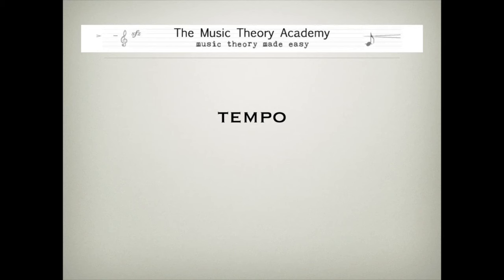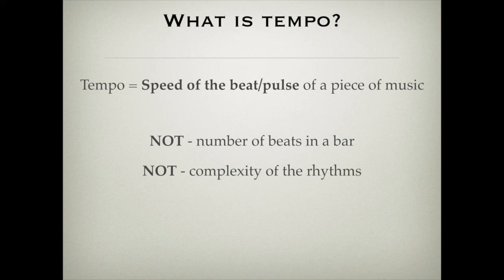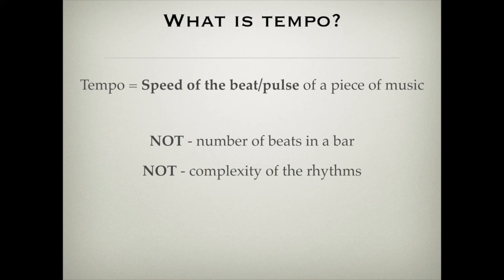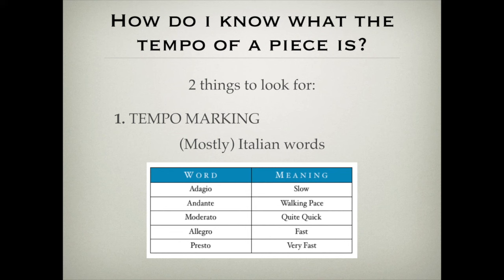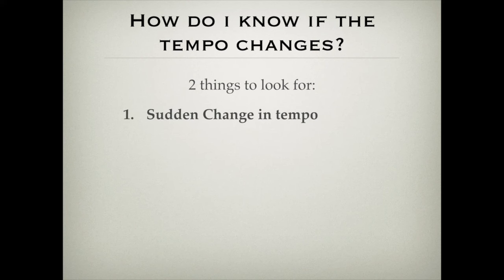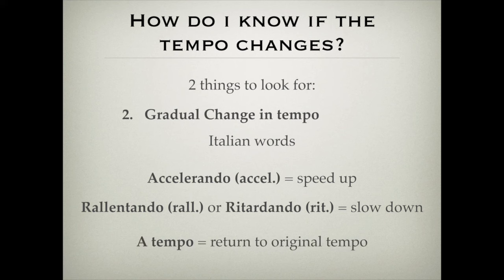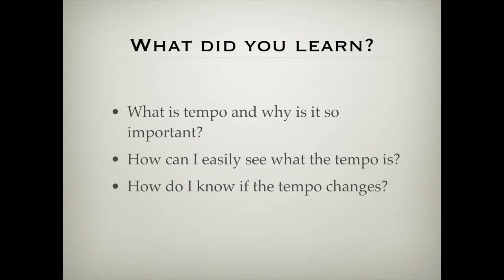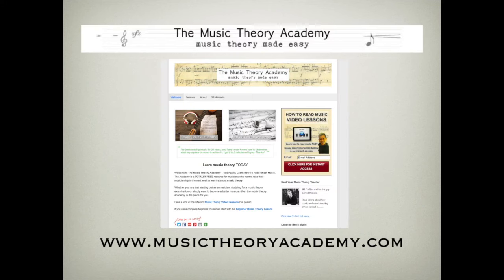Music Theory Lesson Tempo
What is tempo and how do I read tempo markings in music? This music theory lesson gives the music definition of tempo (the speed of the music) and shows how to work out the tempo when reading sheet music.

The following music tempo terms are covered:

adagio - slow tempo
andante - walking pace
moderato - moderate tempo
allegro - fast tempo
presto - very fast tempo

The music theory lesson also discusses the use of beats per minute (bpm) tempo metronome markings, which are increasingly used in contemporary sheet music scores.

Changes in tempo are also discussed, including the following terms:

Rallentando (rall.) - get slower
Ritardando (rit.) - get slower
Accelerando (accel.) - get quicker
a tempo - return to original tempo

Some examples of tempo markings in pieces of music are given.